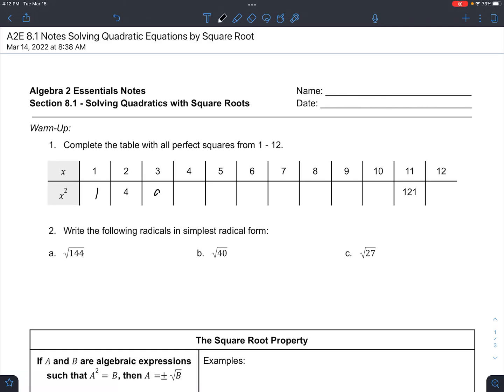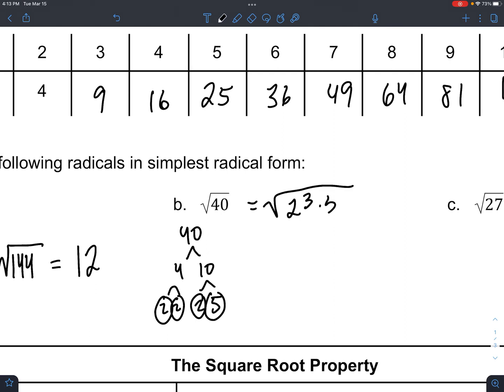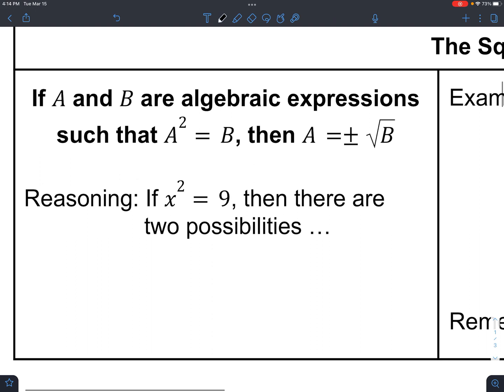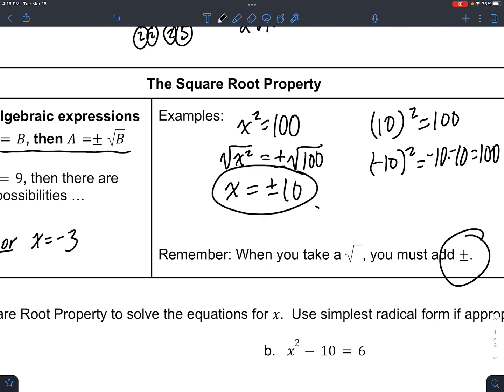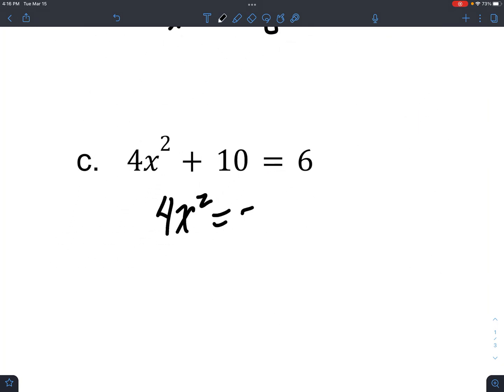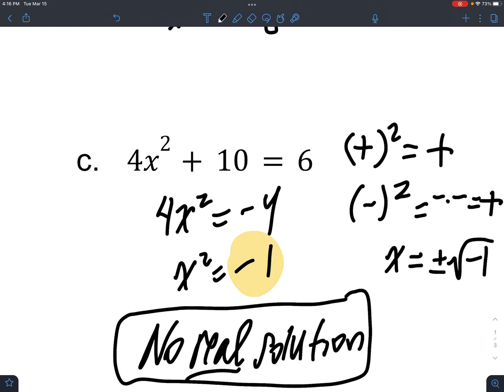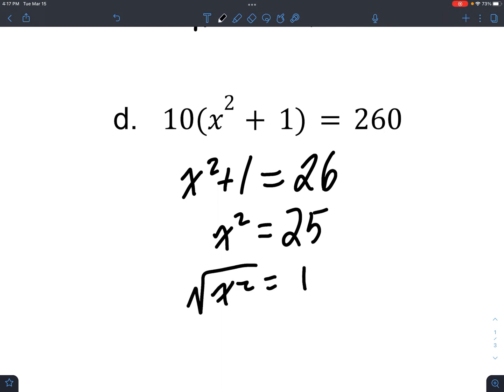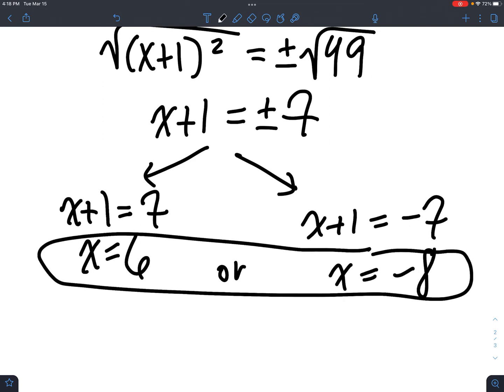Algebra 2 Essentials 8.1: Solving Quadratic Equations by Square Root